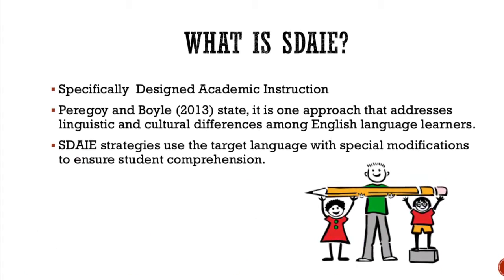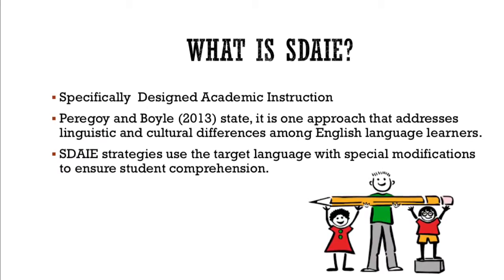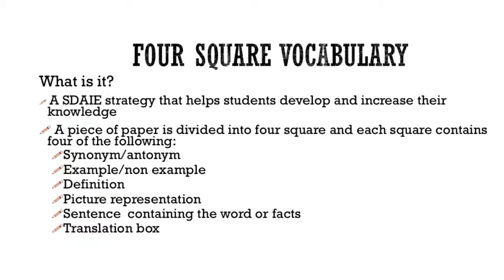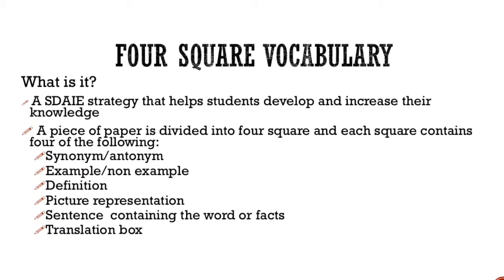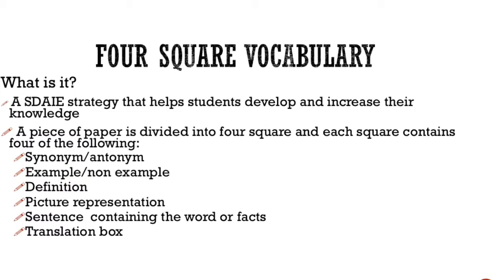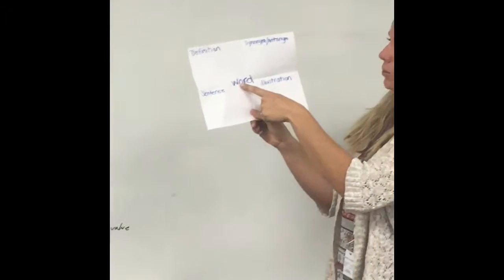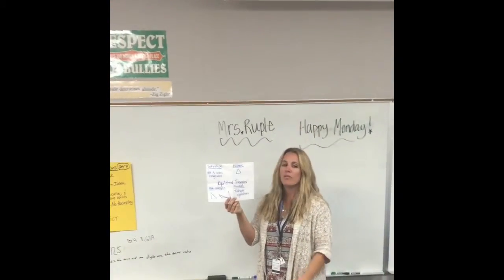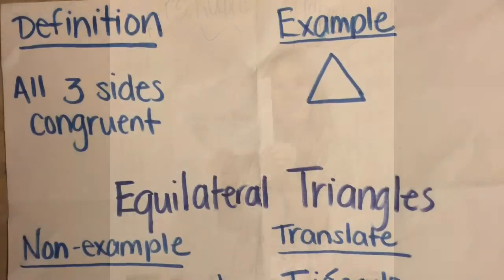SDAIE STRATEGY-4 Square Vocabulary